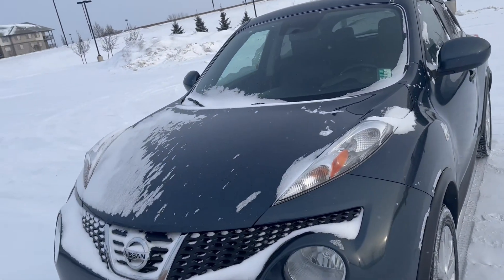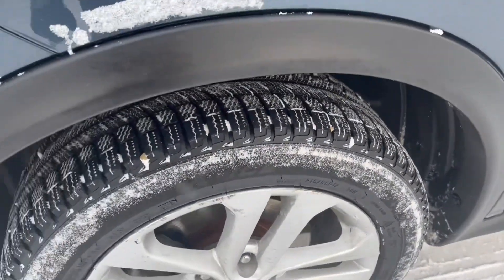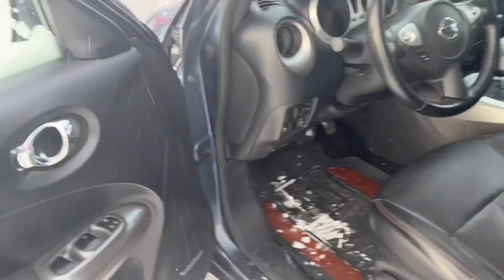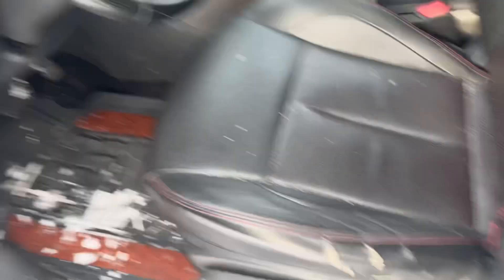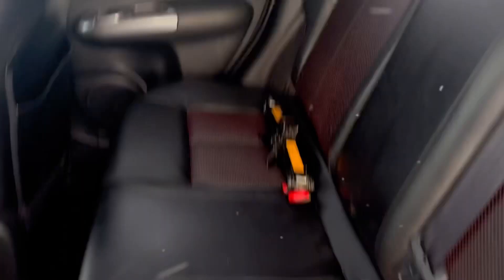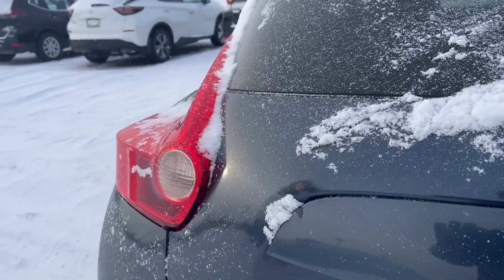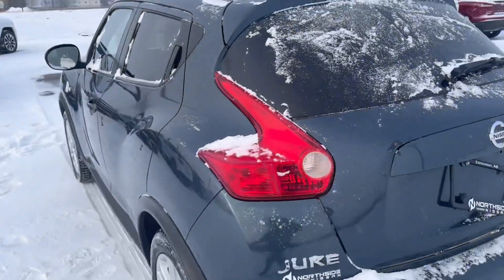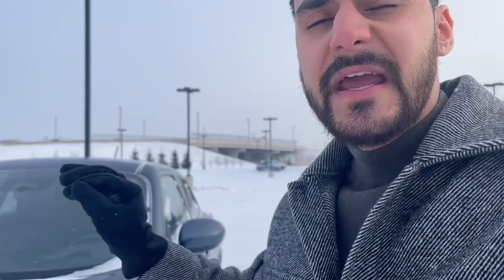Nissan Juke for you!